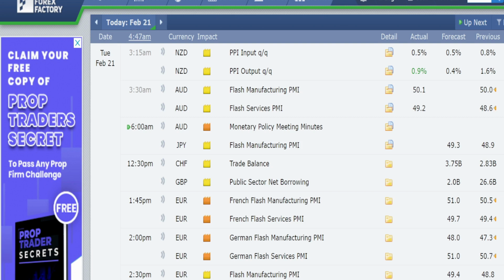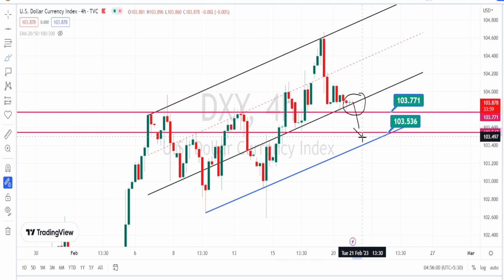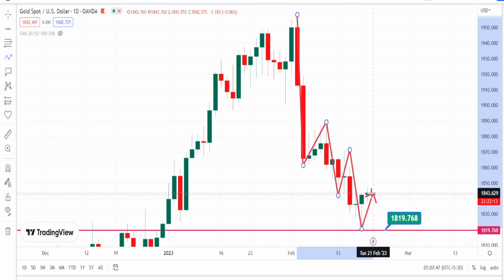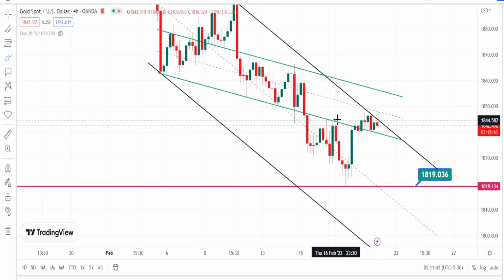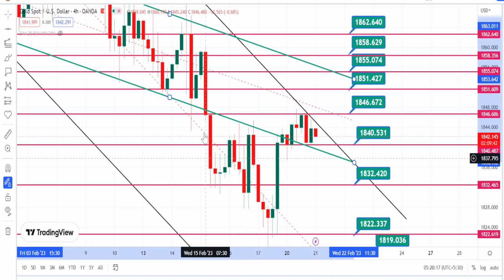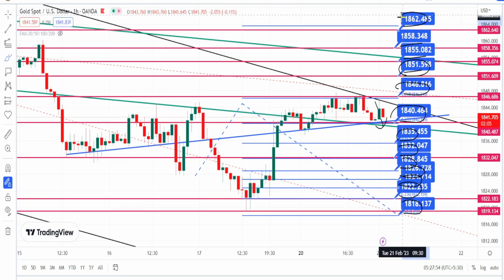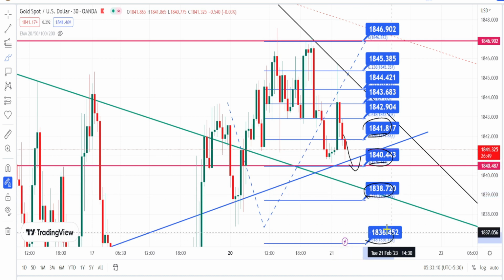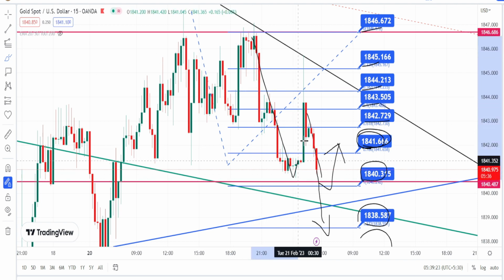XAUUSD 21 TUE | GOLD Analysis today | chart trading strategy | XAUUSD call XAUUSD sell buy range